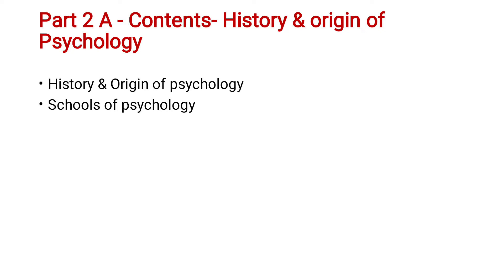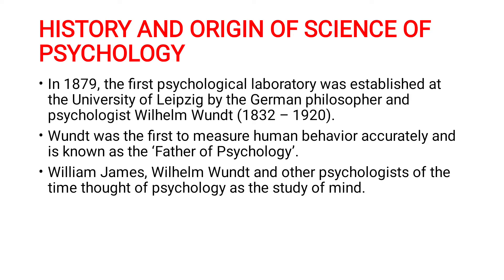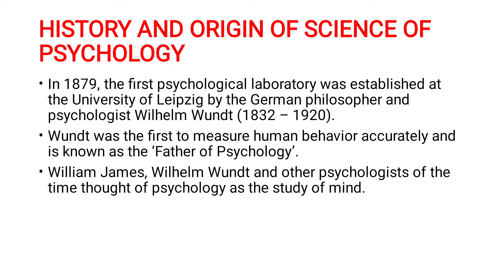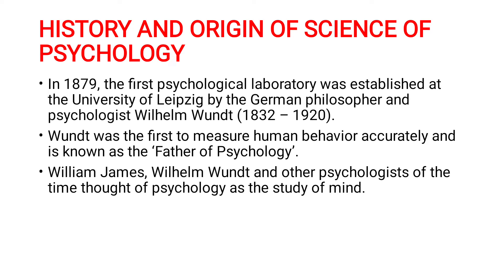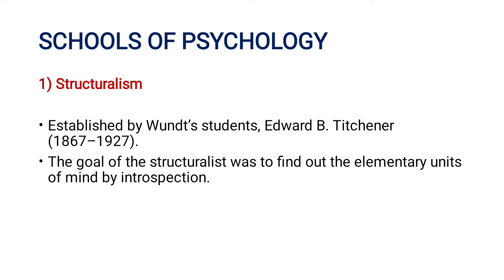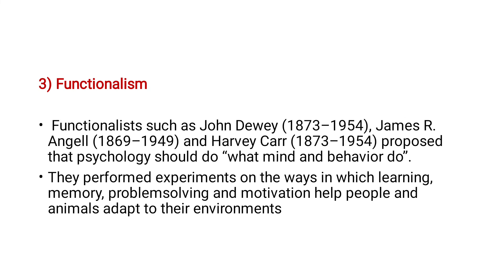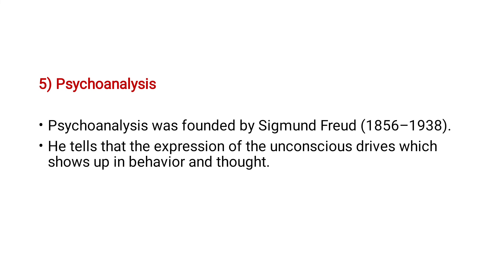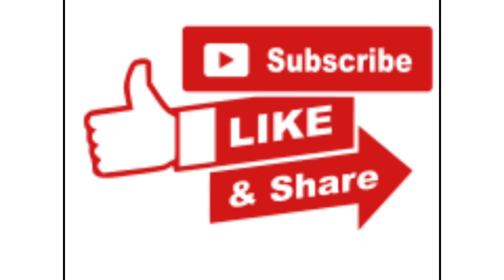Psychology|Introduction Psychology| History & Origin of Psychology|Bsc nursing|B Ed|unit 1| Part-2 A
Part 1

Introduction to psychology- unit 1 Part 2 A
psychology
Psychology
soul
behaviour
meaning of behaviour
psychology

Channel link